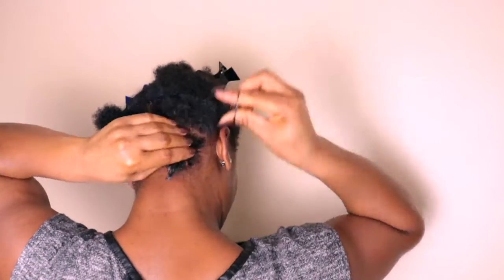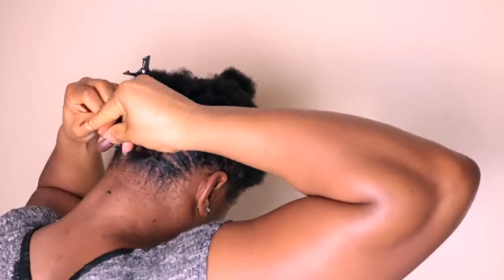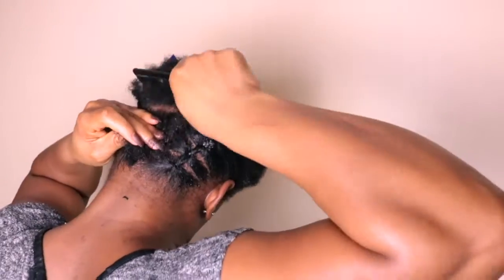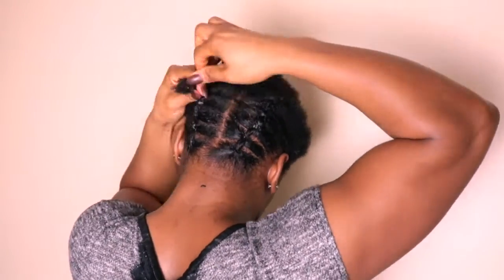PARTY IN THE BACK CORSET HIGH PUFF | Natural hair style | Collab with Chrissy got the coils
Happy Sunday girlfriends, I'm coming to you with another natural hair style in collaboration with my fellow natural hair YouTube CHRISSY GOT THE COILS. we decided to creat the same creative style but the most interesting part is that we have different hair texture, length and type. which made this video more fun and challenging.

*DETRIMENTAL* sometimes the English will just be misbehaving in my mouth. Lol

"I am a queen crowned in my coils"

Stay beautiful and be your own kind of beautiful.

xoxo